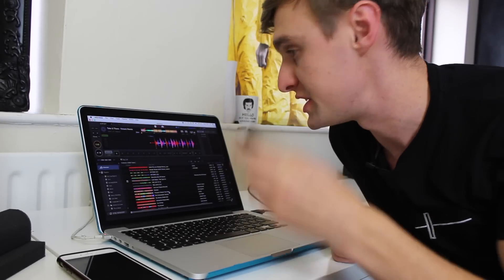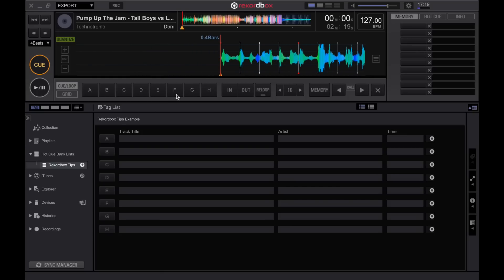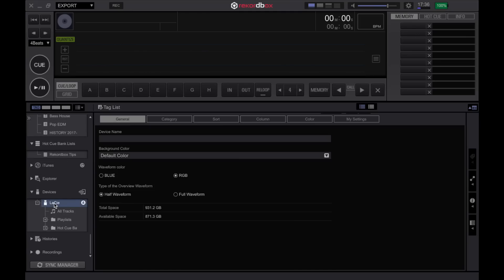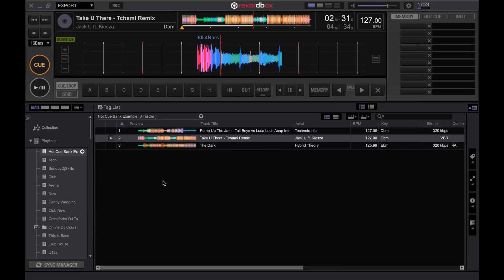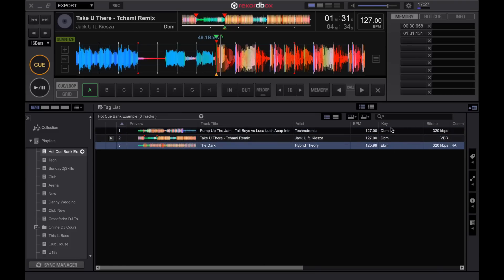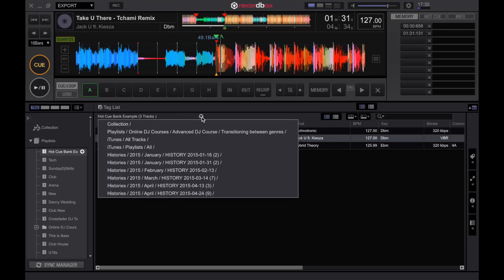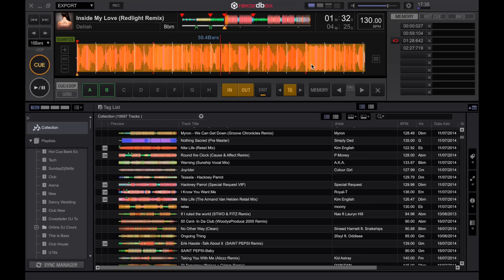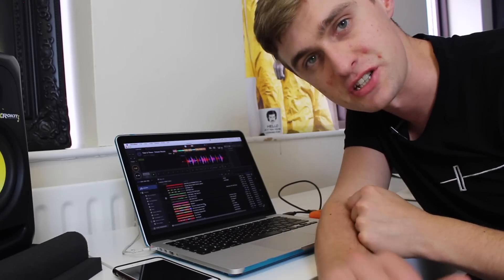Rekordbox Export Mode: Tips & Tricks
We decided to put together some of our favourite Rekordbox tips and tricks in this video for export mode users. Hopefully this will help you manage, prepare and perform with your music more efficiently.

These Rekordbox tips are ideal for any DJ using a USB or SD card with Pioneers CDJ/XDJ range.

Tips in order:
1. Coloured Waveforms
2. Hot Cue Bank Lists
3. Beat Jump in Export Mode
4. Keyboard Shortcuts
5. Automatic Key Analysis
7. How to Get Inspired When Planning a DJ Set
8. Track Filter
9. Active Loops
10. Export Loop As WAV

Head over to our website for more tips, tricks and online DJ courses